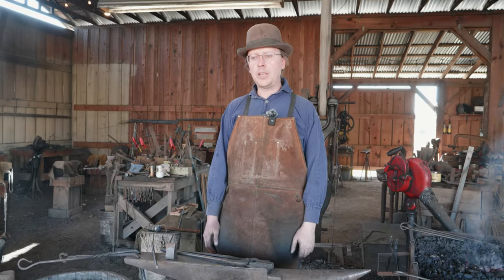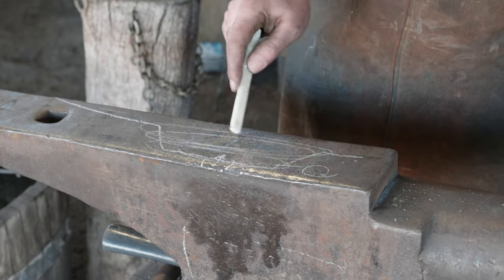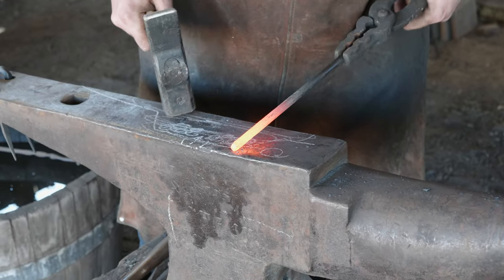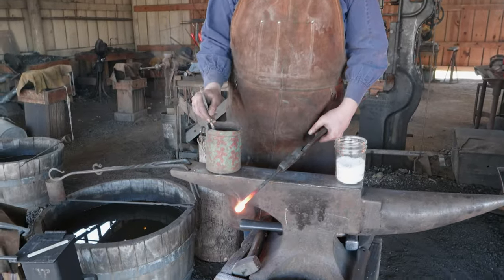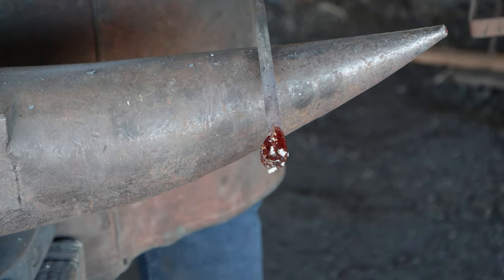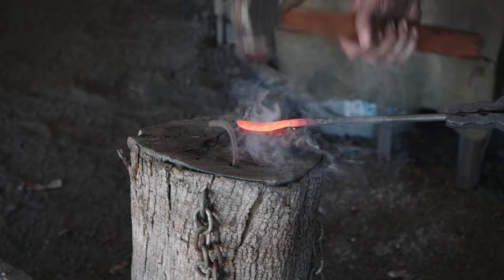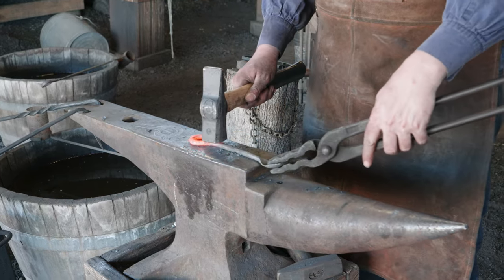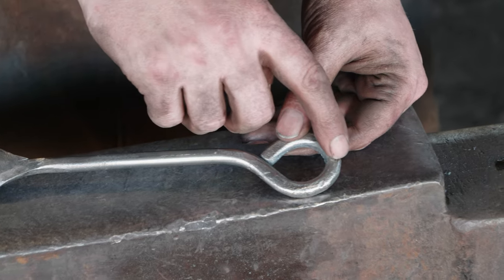Abana National Curriculum 1.17 - Forge Welding (flux spoon)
1.17 – FORGE WELDING
1.17.1 Flux spoon with a turned eye termination.
1.17.2 Students should practice and demonstrate some competency of the basic ‘bundled stick’
weld in preparation for the latch project hook.
1.17.3 Turned eye to be centered on the handle. Student to understand the neutral axis
of a bend and basic stock determination required for a bend.